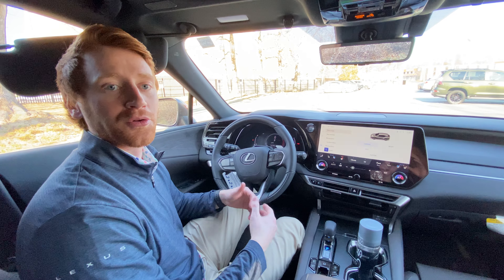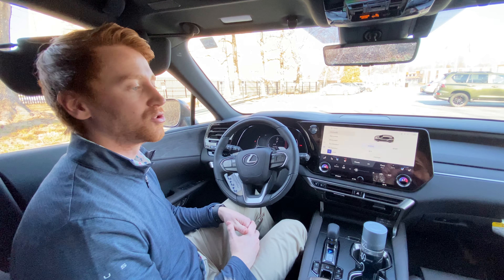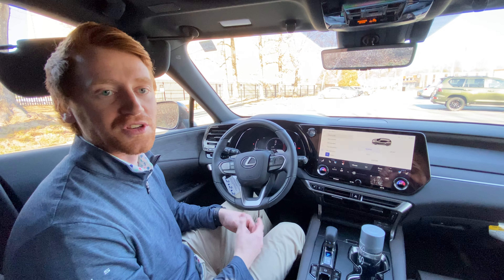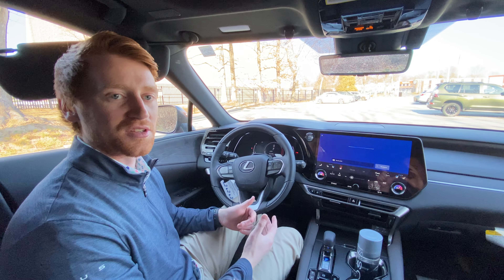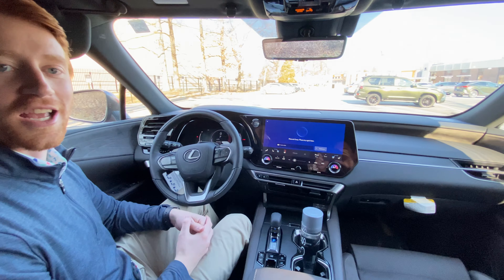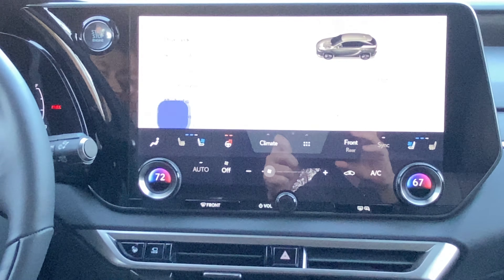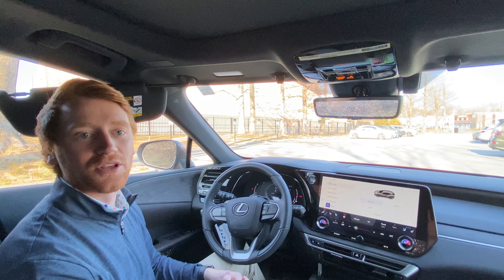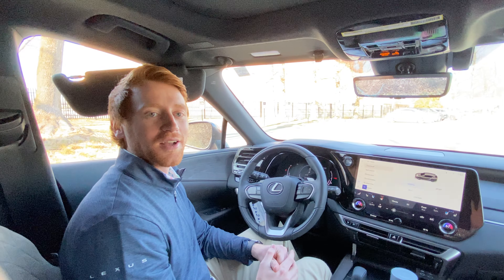2023 RX How-To: Intelligent Assistant Overview & “Hey Lexus” Voice Commands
In this video, Alex teaches us how to use the Intelligent Assistant and other “Hey Lexus” voice commands on the all-new 2023 RX.

00:00 - What is Lexus Interface?
00:22 - Assistant vs. Intelligent Assistant
00:45 - Intelligent Assistant
01:06 - "Hey Lexus" Voice Commands
01:40 - Microphone location